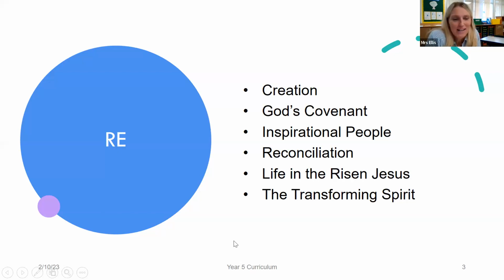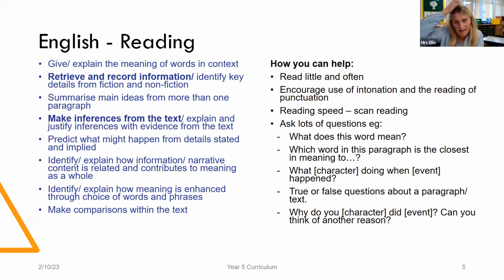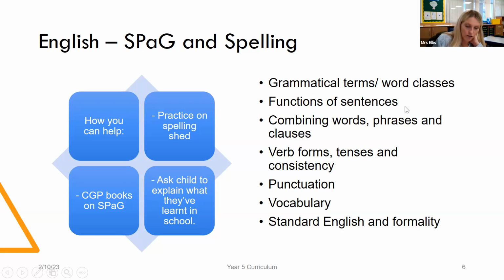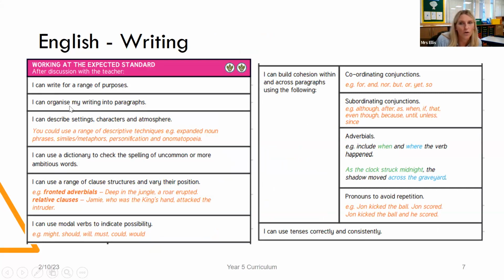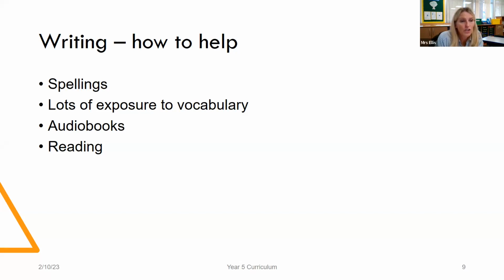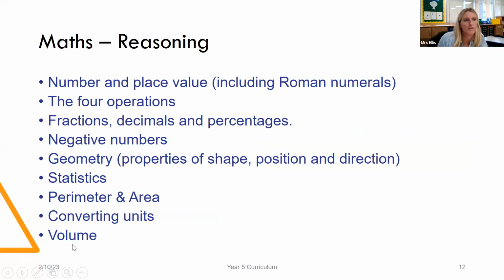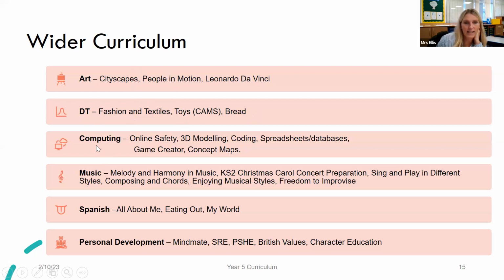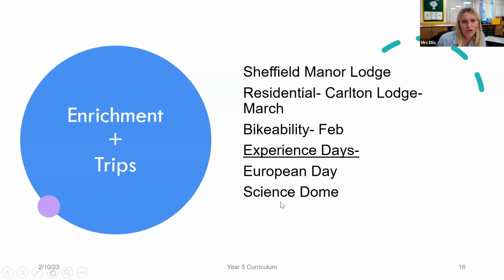Year 5 curriculum parent meeting